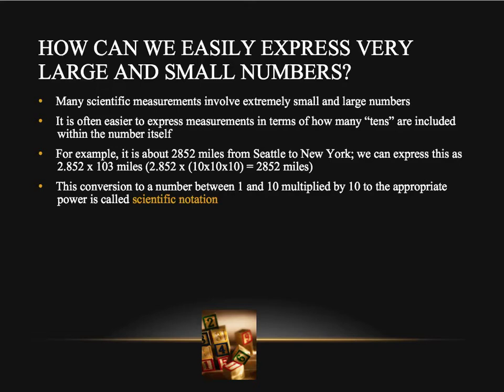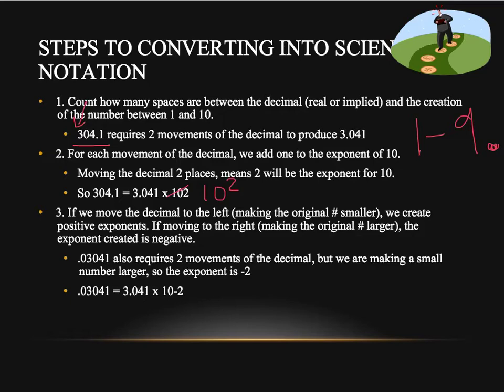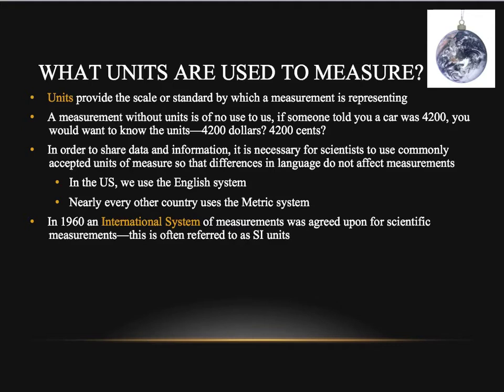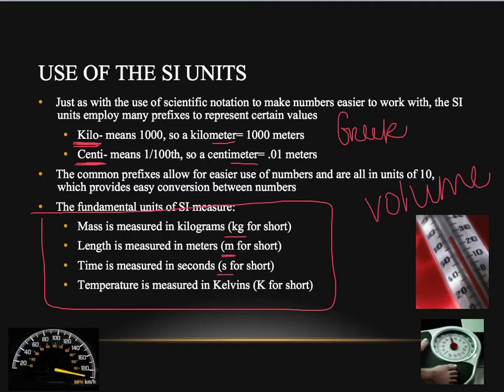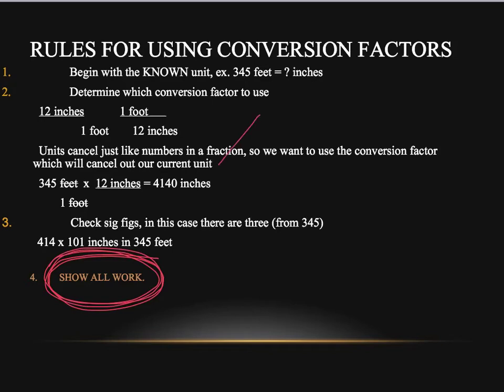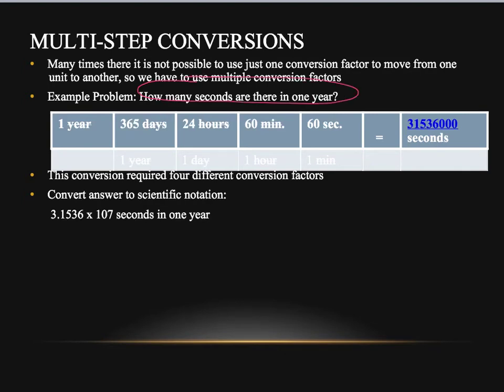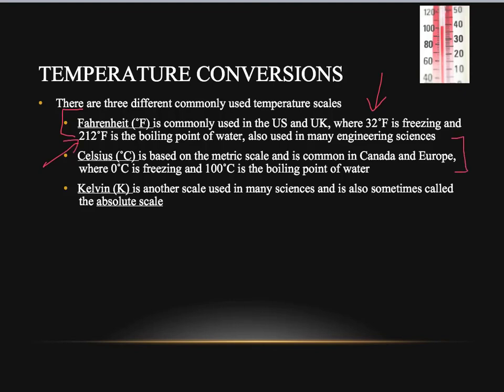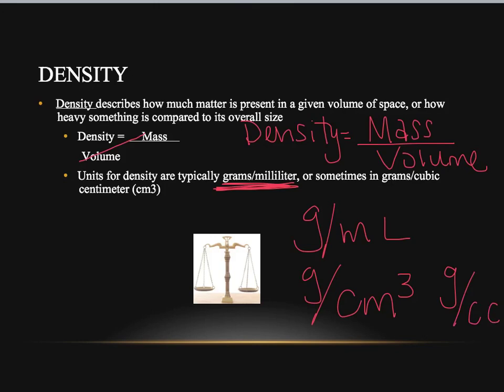Measurements and Calculations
Mod Chem Chapter 2